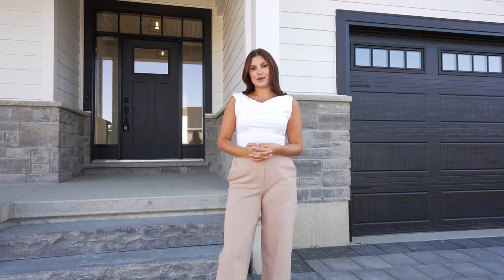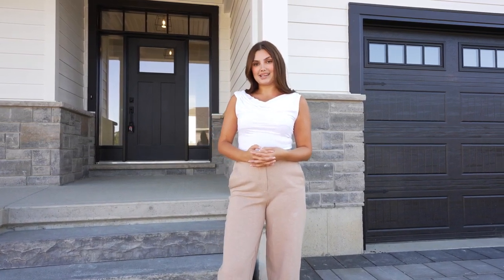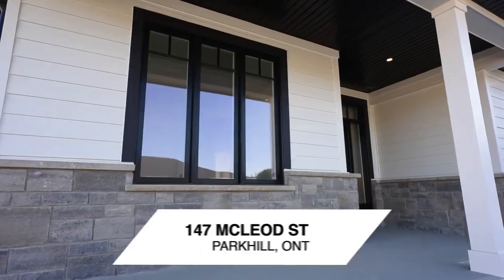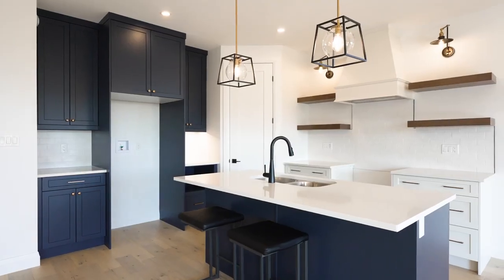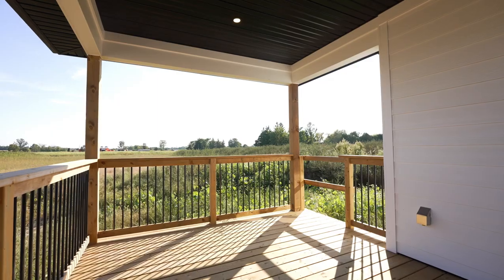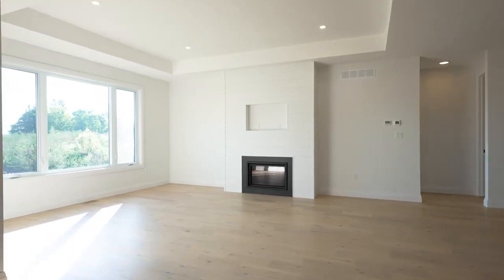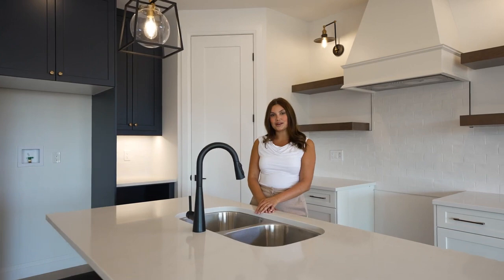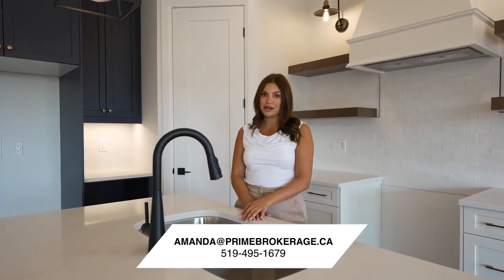Stunning New Build Home in Parkhill's Westwood Estates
Stunning New Build Home in Parkhill's Westwood Estates - Custom Home by Medway Homes with Modern Features and Beautiful Finishes | 147 McLeod St, Parkhill ON | Prime Real Estate Brokerage

Hi, it’s Amanda Pittao with Prime Real Estate Brokerage. Welcome to my latest listing at 147 McLeod Street, in Parkhill's brand new subdivision, Westwood Estates.

This stunning new build home by local custom home builder, Medway Homes, offers a beautifully finished home throughout.

The foyer offers a bright, modern feel as you enter the home off the covered front porch. To your left is the first bedroom or main floor office, with a 4-piece main bath beside. To the right of the foyer, you will find access to the attached two-car garage.

The gorgeous kitchen provides quartz countertops, a large walk-in-pantry with automatic lighting, and sleek navy finishes throughout. The open-concept dining room backs onto the back patio door to a spacious covered deck, and the great room is complete with elevated ceilings and a shiplap-wrapped gas fireplace.

Off the great room is the spacious primary bedroom complete with engineered hardwood, a 5-piece ensuite with quartz countertops, double sinks, a soaker tub, and a laundry room attached to the walk-in closet for added efficiency.

The finished basement features luxury vinyl plank flooring, two additional bedrooms, a large and bright living room, and a 3-piece bath. The home features lots of extra storage space.

The backyard is 118’ deep with stunning views of Parkhill. The home sits close to the community’s perks, such as the school board, grocery store, recreational center, and local businesses. Located a 30-minute drive to London, and a 10-minute drive to Grand Bend, Parkhill is a great, growing community with so much to offer.

I hope you enjoyed the tour of this stunning new build home.

Do not miss your opportunity to view this stunning home!